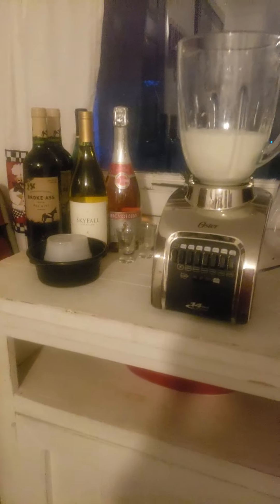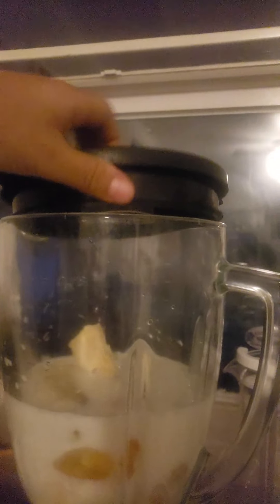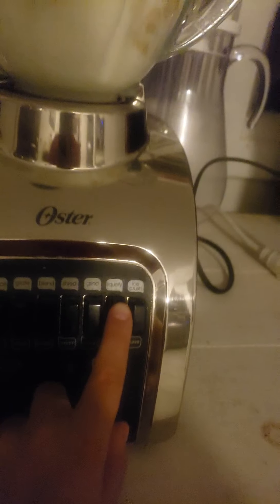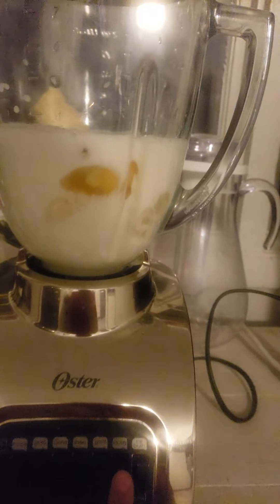How to make the best banana milkshake in the whole entire WORLD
It's nice I tried it!